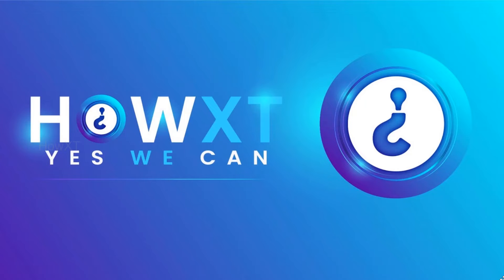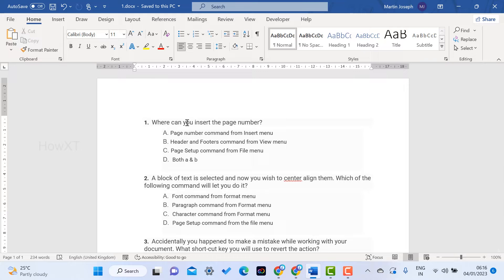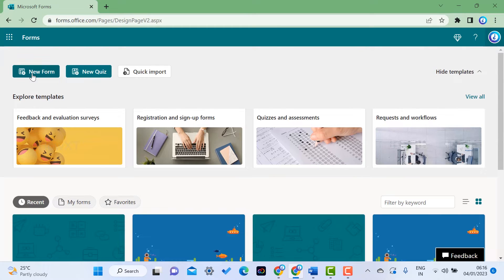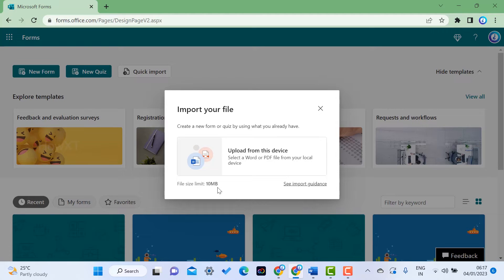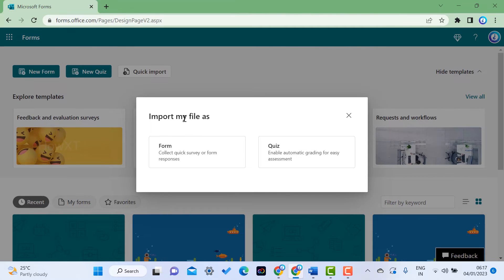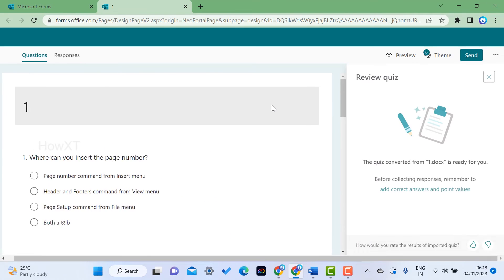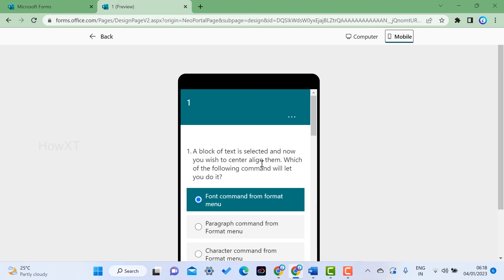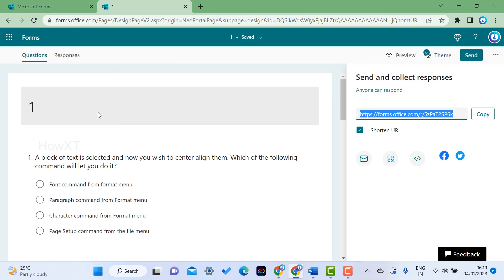How to convert word document to quiz forms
This video tutorial will help you How to convert word document to quiz forms